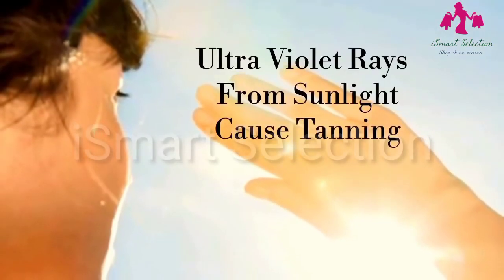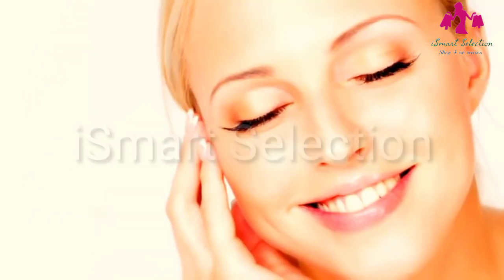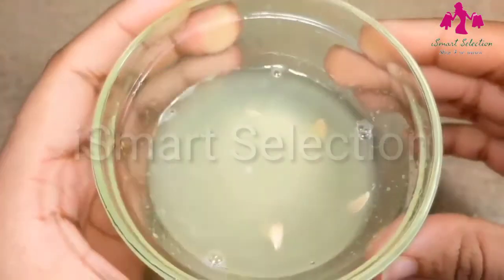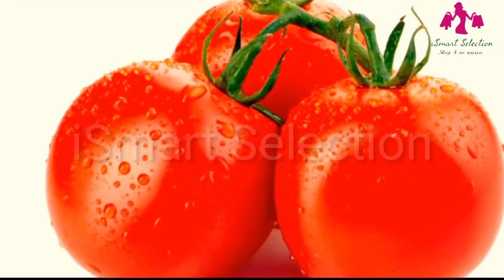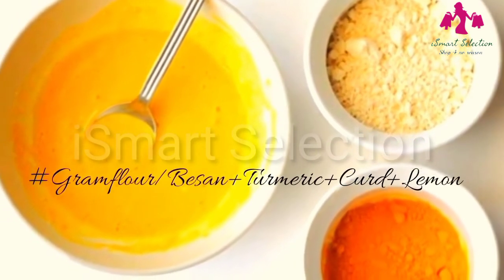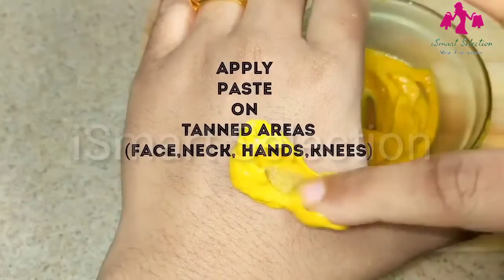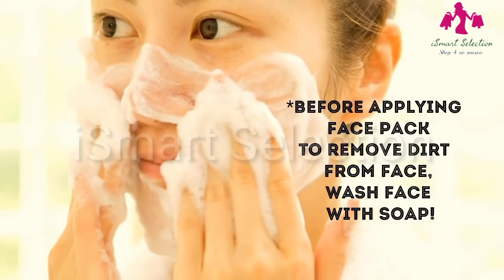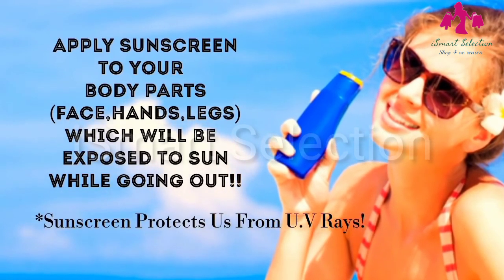How to remove Tan with home remedies/ Detan ur body/ Beauty Hacks/ How to get Fair skin/ Face packs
When we expose to the UV Rays of sunlight our skin gets darnken by producing melanin. This process is called Tanning.  There are many home remedies to get rid of tan. Do check and try it in ur home. Detan ur body with simple basic ingredients available at home. Try all hacks and see changes on ur body.